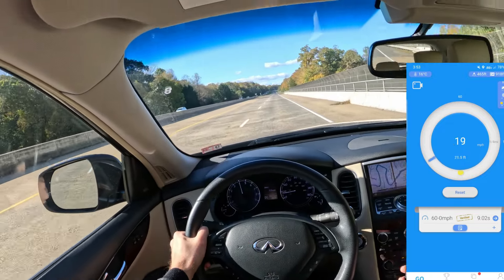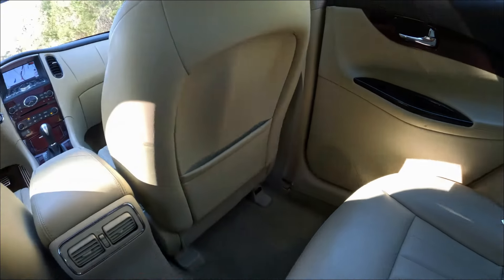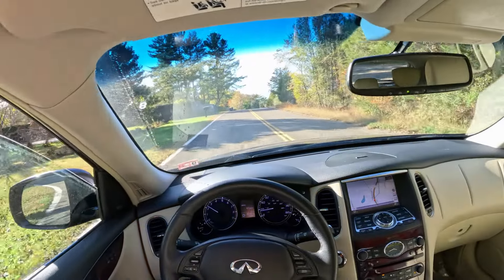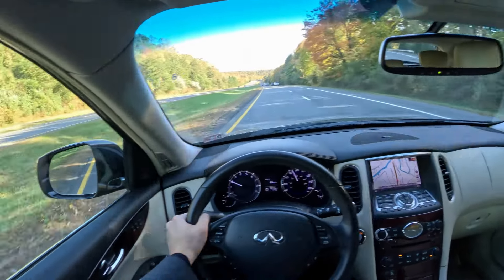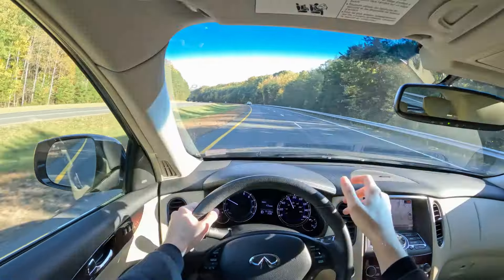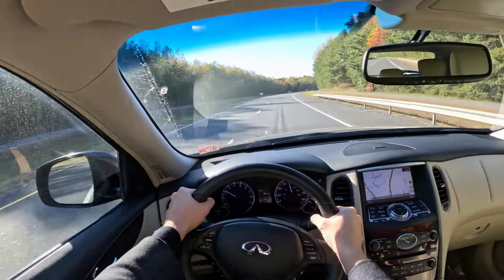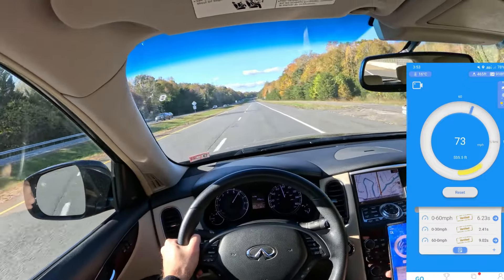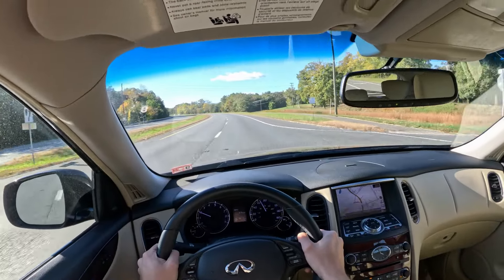2017 Infiniti QX50 3.7 - POV Test Drive | 0-60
2017 Infiniti QX50 3.7 AWD
Price (MSRP) 💲: $36,450
Powertrain ⚙️: 325 hp/ 267 lb-ft
Transmission 🕹: 7-speed automatic
0-60 MPH 🚦: 6.2 seconds
Top Speed 💥: 150 mph
MPG ⛽️:  (Cty/Hwy/Combined): 17/24/20

Want to thank Christian at Sheehy Nissan of Manassas, VA for providing this Infiniti QX50 for a test drive.

9010 Liberia Ave, Manassas, VA 20110

0:00 Teaser
0:24 Introduction
0:52 Walkaround
1:42 Rear Seats
2:50 Trunk
3:20 Engine
3:40 Interior & Features
4:31 Casual/Spirited Driving
13:50 0-60 and 1/8 acceleration Dragy
15:07 Summary & Final Impressions